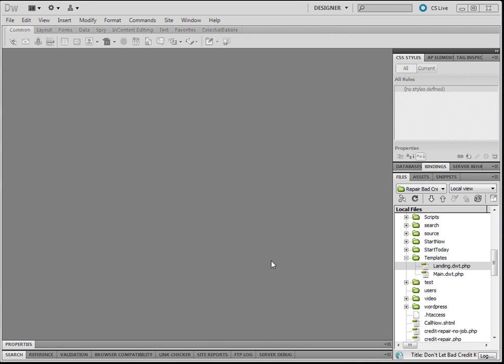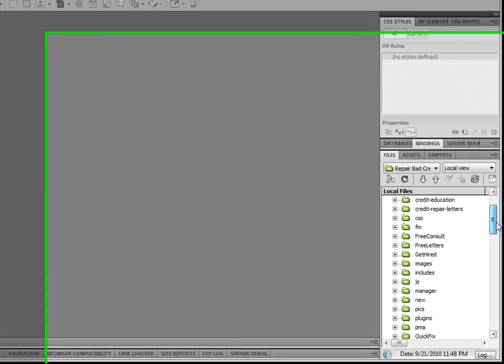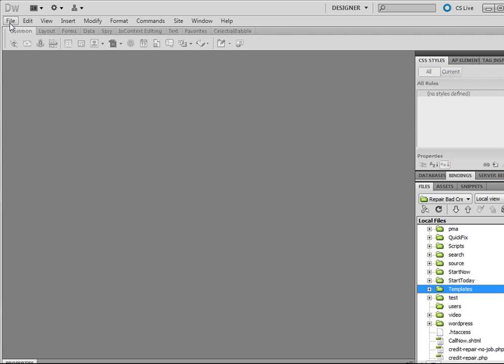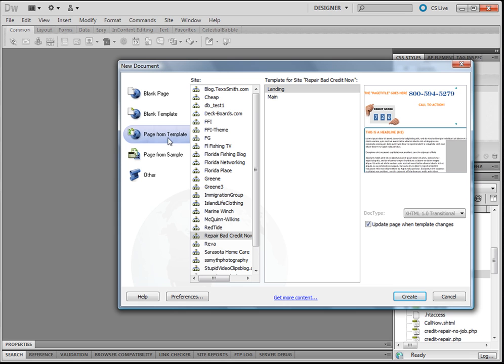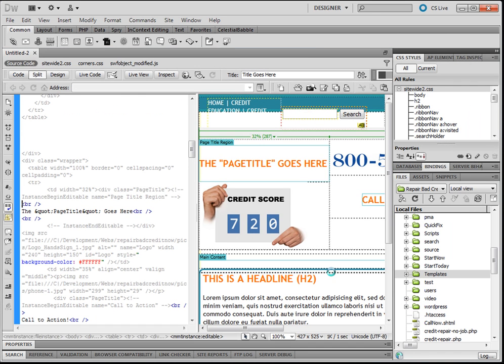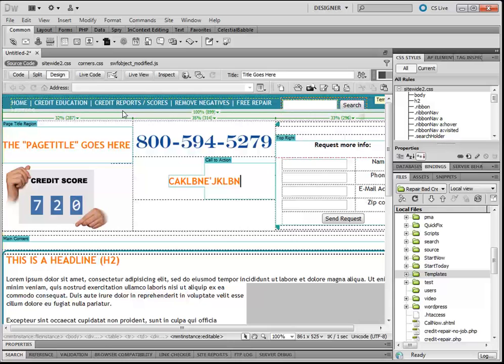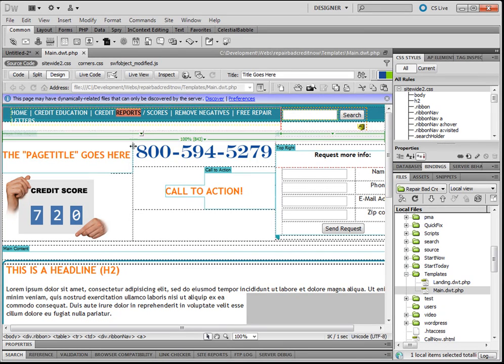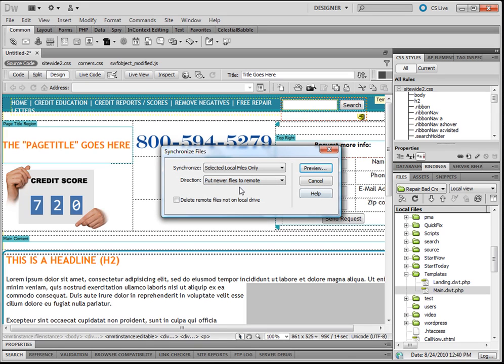DreamWeaver - Create a new page from a Dynamic Web Template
This shows just how easy and safe it is to create a new web page from a Dynamic Web Template (DWT) in DreamWeaver.  We use CS5 for this video, but it works the same in all versions.
While the process is simple, most people, even experienced web designers, get stuck on the very first step.